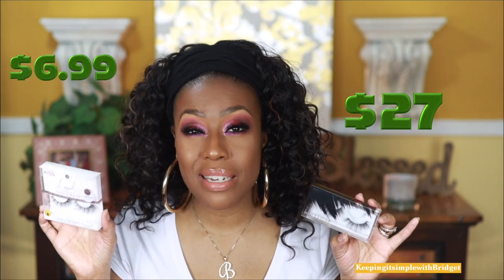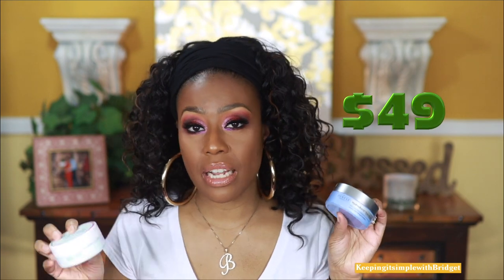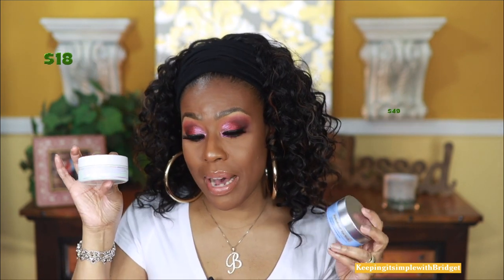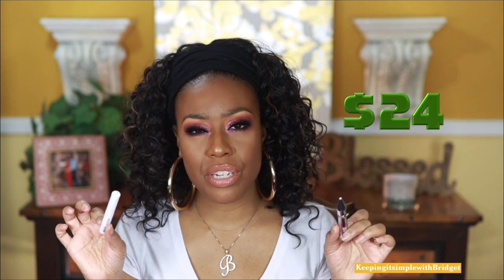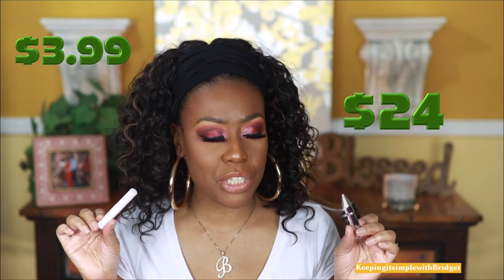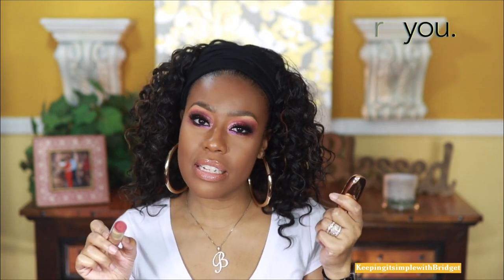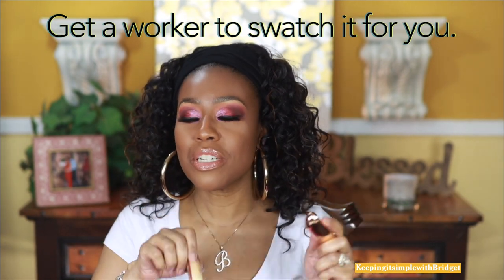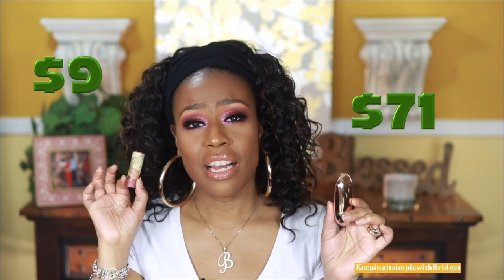Best Drugstore Dupes for Highend Makeup ☆ Don't buy that buy this! ☆ 2021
Hello my beautiful people! I am back with another video! This time talking all about drugstore dupes for highend makeup!

Time Stamps
Lashes : 1:05
Gel Eye patches: 2:05
Cream Eye shadows: 2:46
Brow gel: 3:39
Lipstick: 4:36
Powder foundation: 5:54
Liquid Foundation: 6:47

I've provided links to stores for easy shopping access:
Products mentioned in the video:

♦︎♦︎♦︎ L'Oréal Infallible 24HR Fresh Wear Foundation In A Powder
♦︎♦︎♦︎ DANESSA MYRICKS BEAUTY
ColorFix 24-Hour Cream Color Metallic
♦︎♦︎♦︎ SEPHORA COLLECTION
LIPSTORIES Lipstick
♦︎♦︎♦︎ Givenchy Teint Couture City Balm Radiant Perfecting Skin Tint SPF 25
♦︎♦︎♦︎ CAFFEINE ENERGIZING HYDROGEL EYE PATCHES
♦︎♦︎♦︎ DR. DENESE THE HYDROBURST EYE GEL MASK
♦︎♦︎♦︎ Benefit Cosmetics
Gimme Brow+ Tinted Volumizing Eyebrow Gel

Keeping it Simple with Bridget